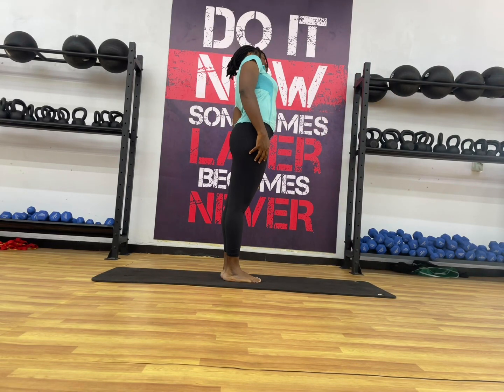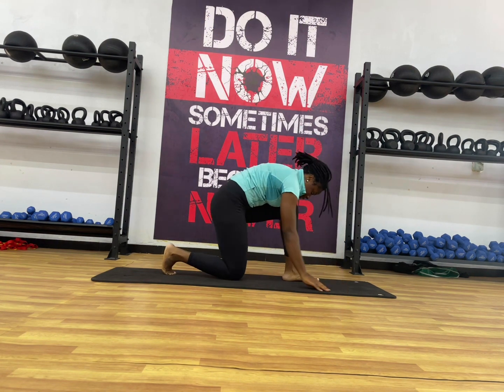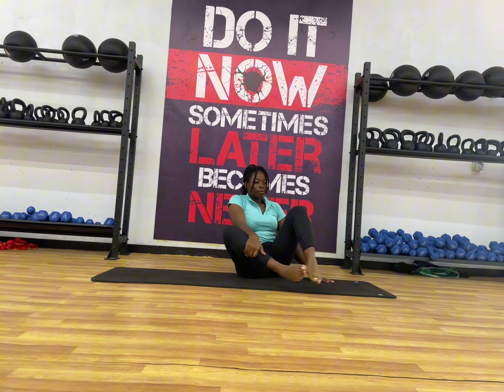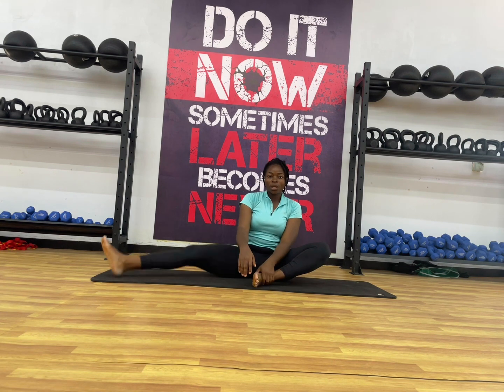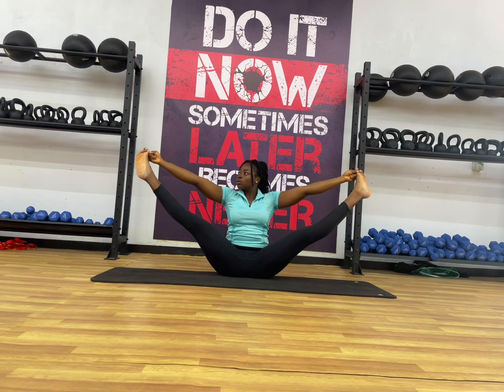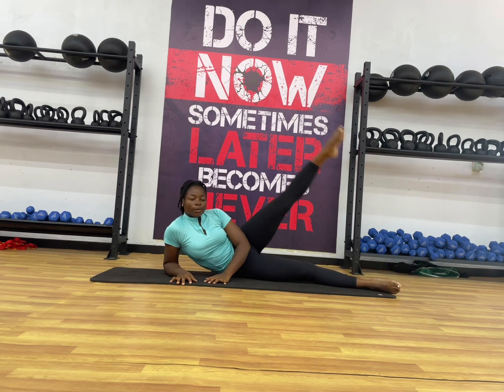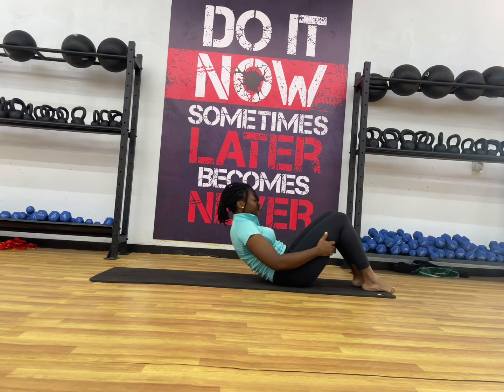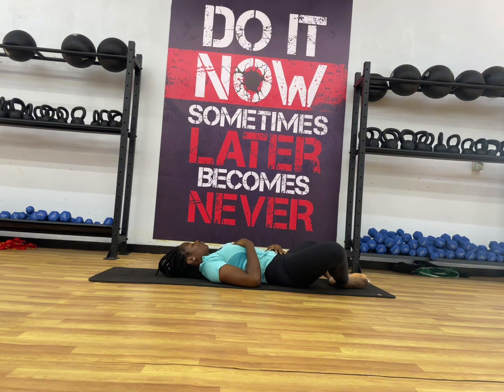Full Body Yoga Stretch For Flexibility | African Yoga Girl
Welcome to another practice video and we are practicing my own stretch routine for flexibility and strength.
Most poses I practiced are as follows
Fold forward
Standing splits
Cow face
Low lunge
Split rocks
Compass pose
Seated butterfly
Wheel pose
Reclined butterfly
Clock side stretch
Crisscross seated stretch!
Hope you like it as much as I did!

Catch me on the following social Media platforms 🙏